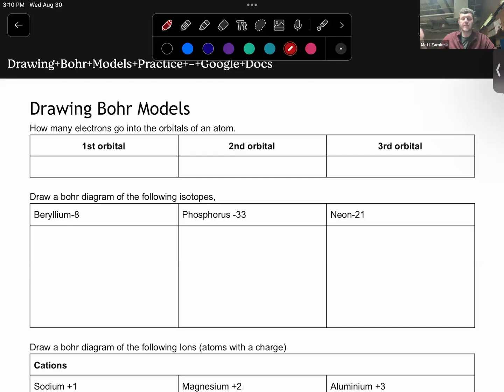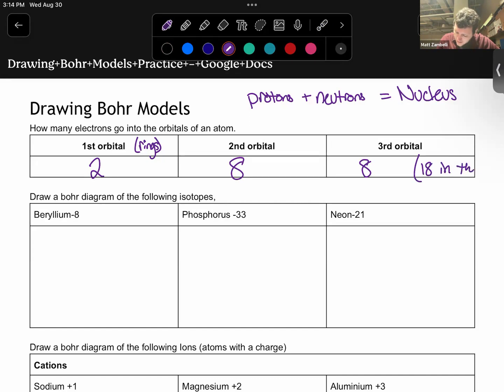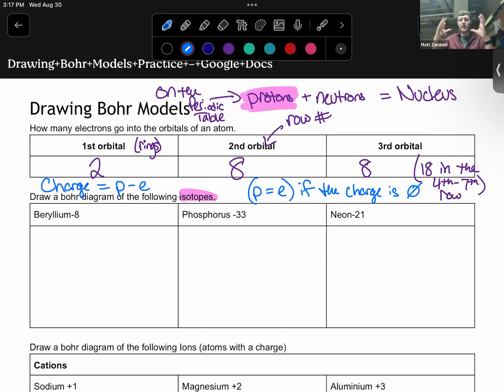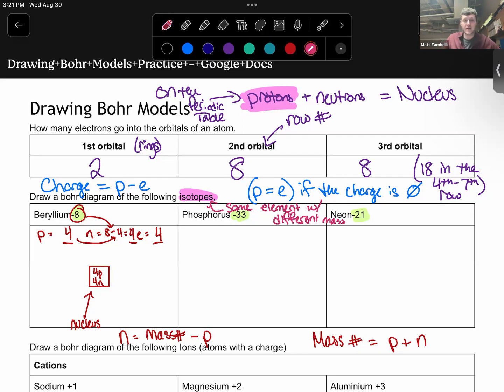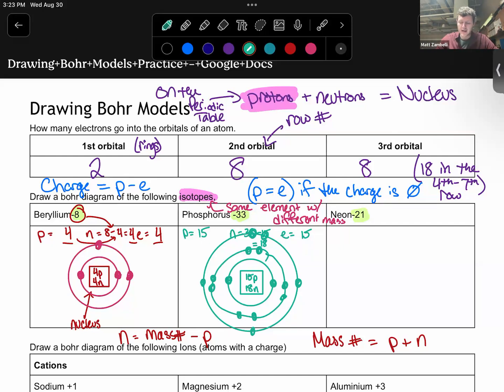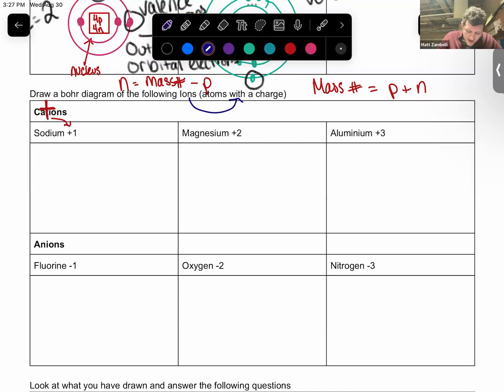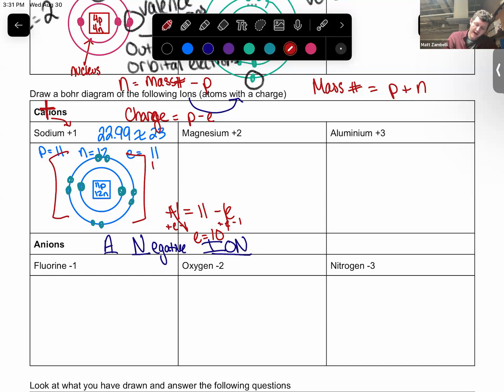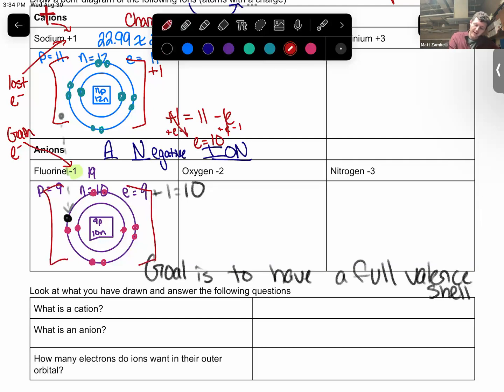Bohr Model Review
8/31 Video Review